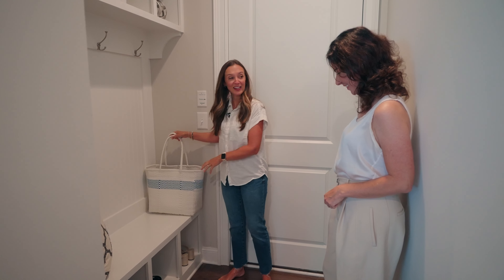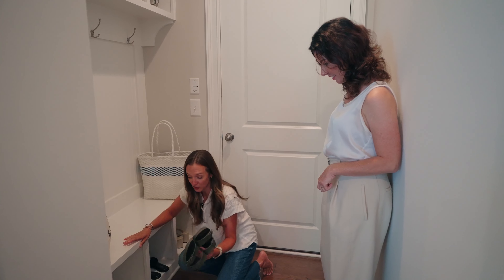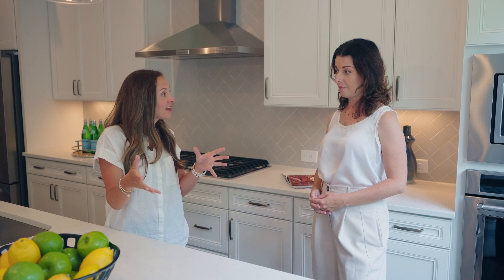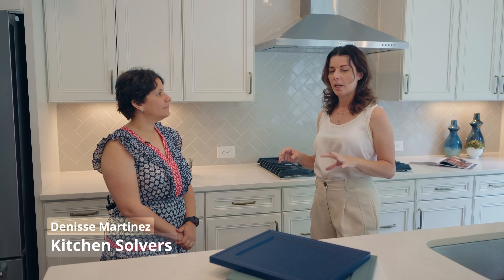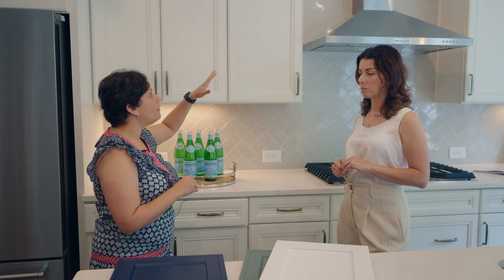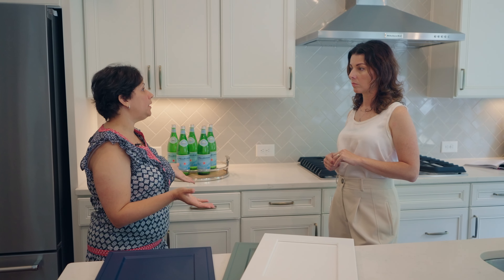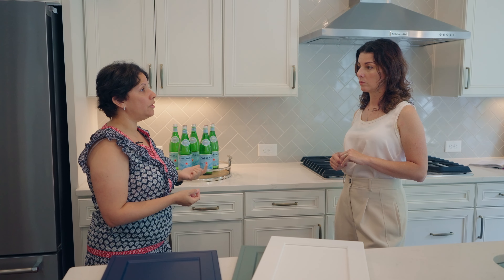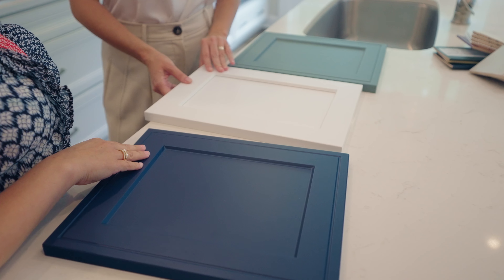Declutter Your Home | Expert Staging & Kitchen Tips with Keys to North Atlanta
Ready to get your home show-ready? Join me in this exciting conversation with Bella Van Dyke from Tuxedo Concierge and Denisse Martinez from Kitchen Solvers Alpharetta as we dive into the best tips for decluttering, organizing, and staging your home to make it show-ready! 🌟

From simplifying your spaces to making your kitchen and bathrooms stand out, we'll cover everything you need to know to attract buyers. Discover how Tuxedo Concierge can help you maintain a neat, organized, and beautiful home, whether you're living in it or preparing it for sale. Plus, learn quick and cost-effective ways to refresh your kitchen with the latest trends in cabinetry, including re-dooring and re-facing.

Don't miss out on these valuable insights to help you turn your home into a buyer's dream this season. It's more than a home, it's your legacy. Build it with Keys to North Atlanta! 🏡✨

A big thank you to @FromChaostoCalmTheTuxedoWay and @kitchensolversofalpharetta6438 for their support during our shoot and for sharing some fantastic ideas

🤔Thinking of Moving to the North Atlanta Area - give our team a call

If this is your first time to this channel, and you want to know what it looks like, sounds like, and feels like to live Around North Atlanta, then subscribe▶ and tap the bell🛎 for notifications so you can stay up to date on everything that going on around here.😁

I get calls all the time from people looking to buy and sell their home in the Metro Atlanta area, so if you’re looking to move now or in the near future, give me a call, or send our team an email at

ABOUT ME
I'm a Realtor® in North Atlanta, Georgia (#376241) with Keller Williams North Atlanta. Obsessively tracking the housing market and working with a handful of active clients at Atlanta, GA, my goal with this channel is to educate, entertain, and inspire people to actively pursue whatever dreams they seek.